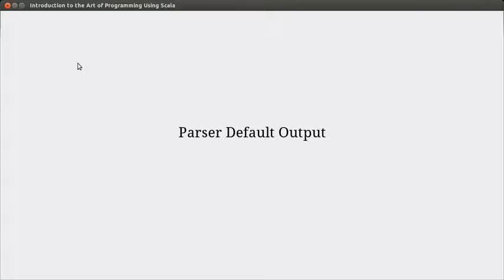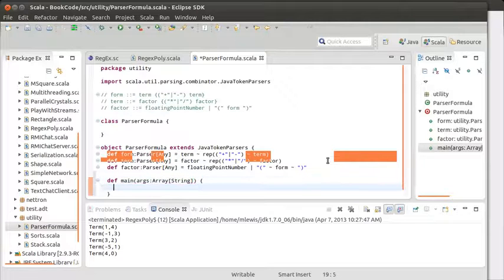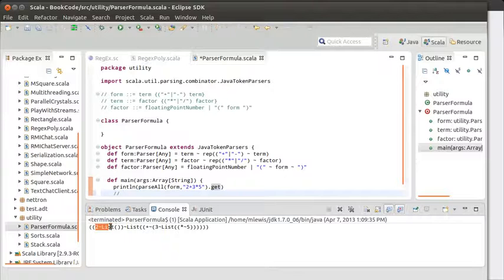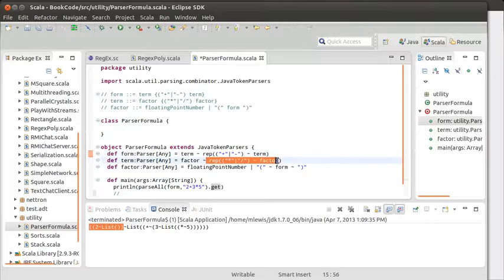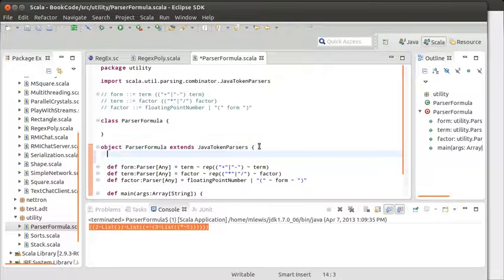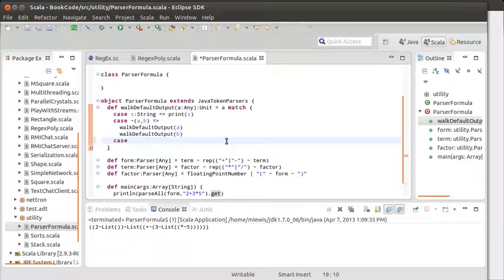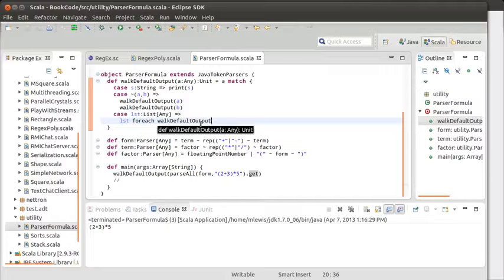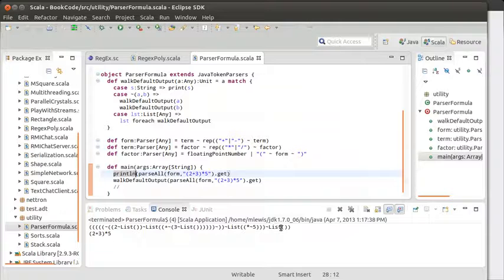Parser Default Output using Scala